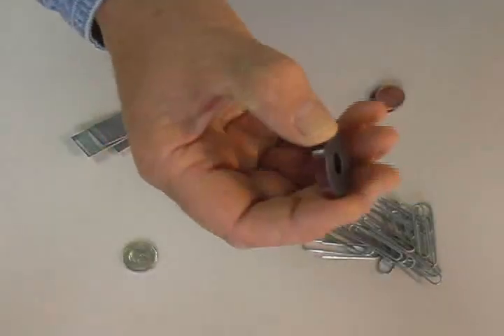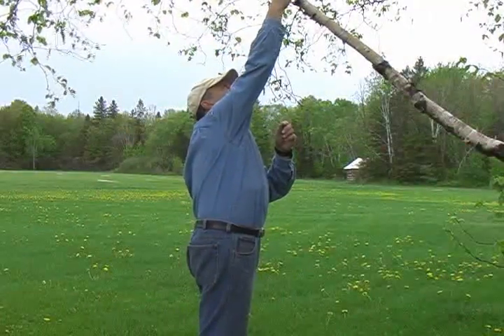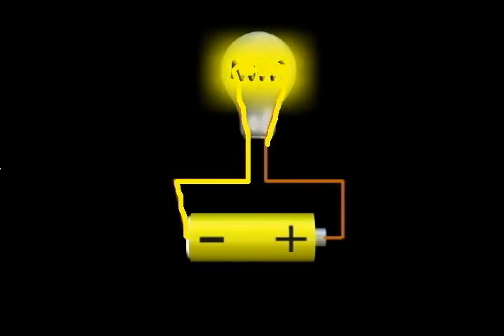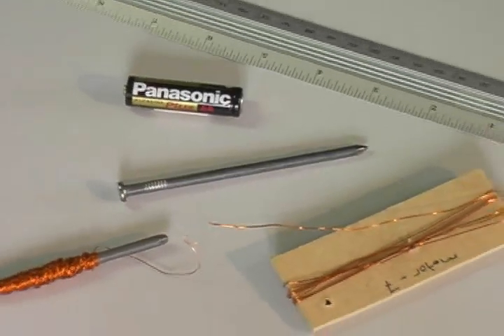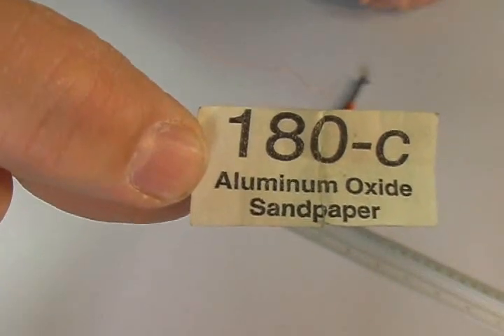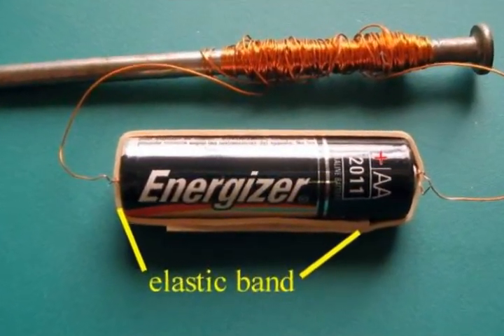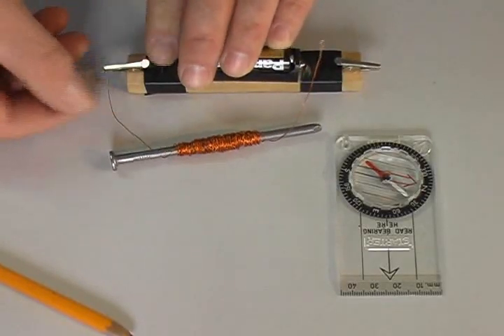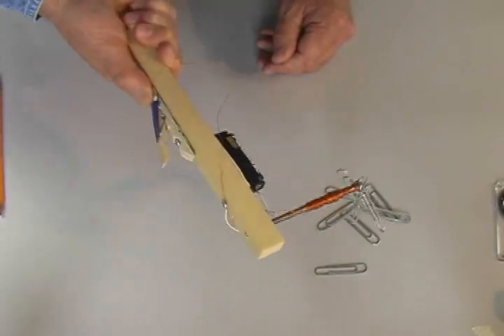How electromagnetism work